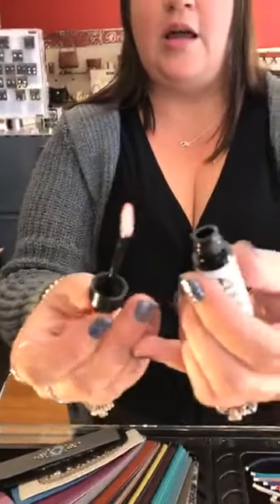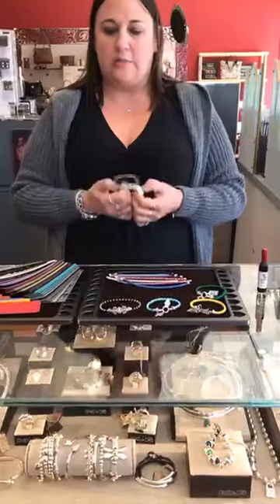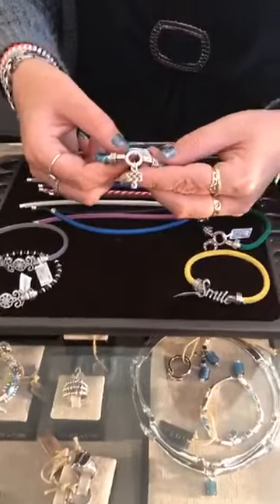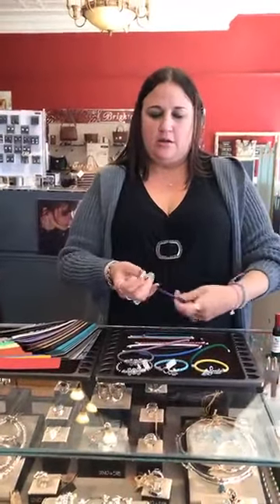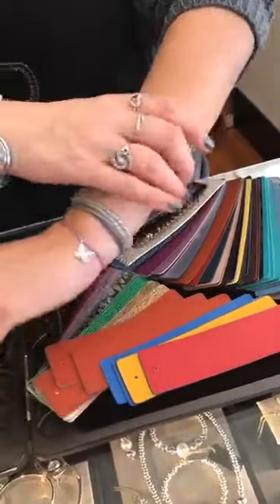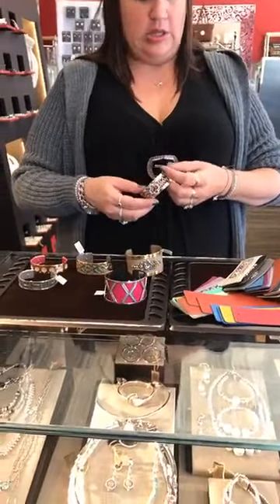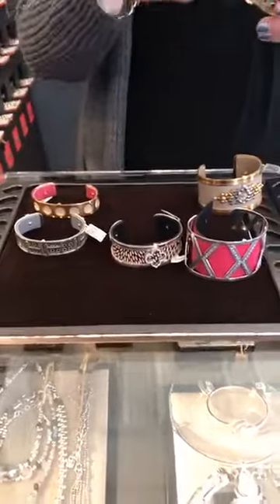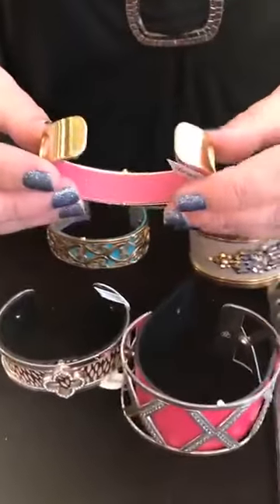Brighton Christo Cuffs and Color Clique Cords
Stacey is going to get you familiar with Brighton's Christo Cuffs and Color Clique Cords.  Plus, check out how the Wine Gloss looks on!